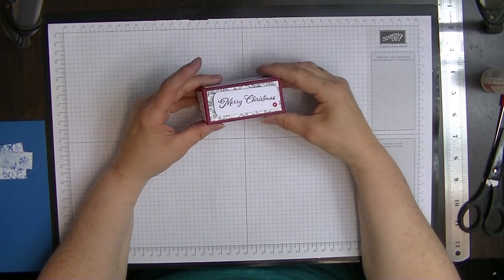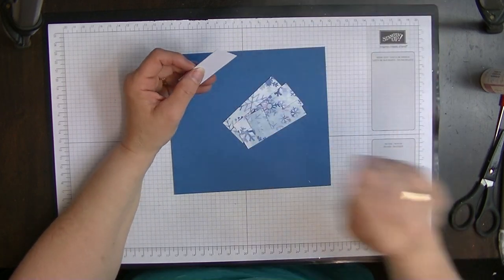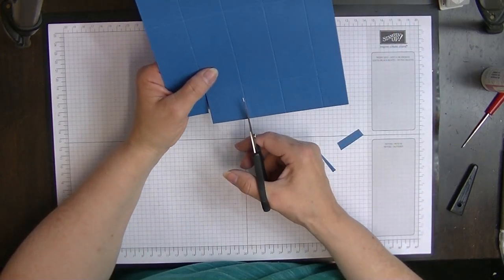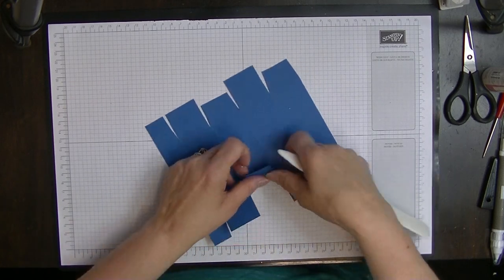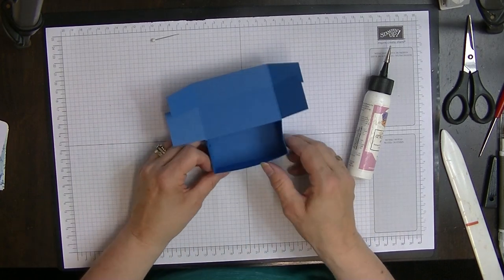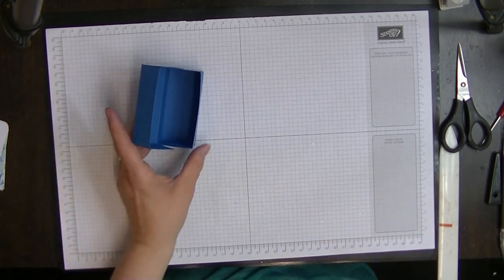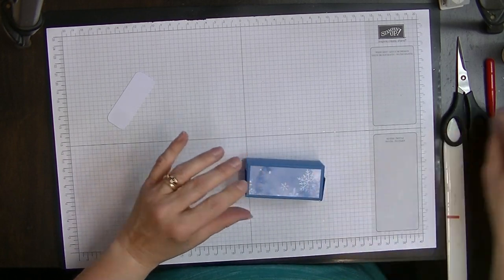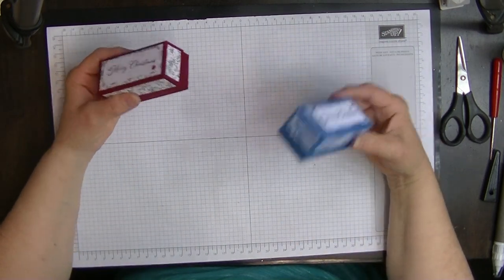Table Favour Week Day 1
Hello and welcome to Table Favour Week. This is a week when I add a small project each day Monday-Friday that are great for placing on your Christmas table for your guests. If you would like the written tutorial for this project please follow the link below to my Facebook Group Page.
Hugs Diane
Please note all rights to these photos belong to Diane Furniss